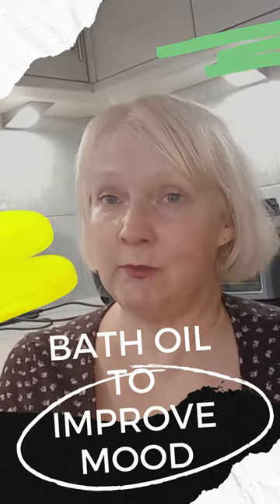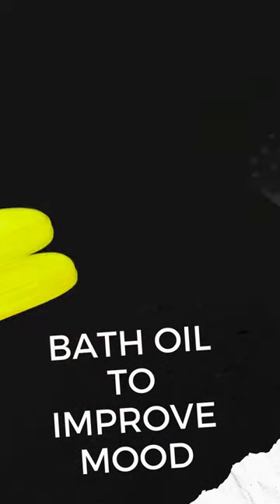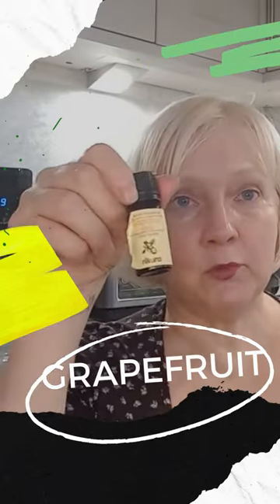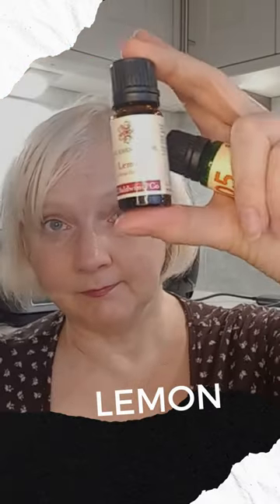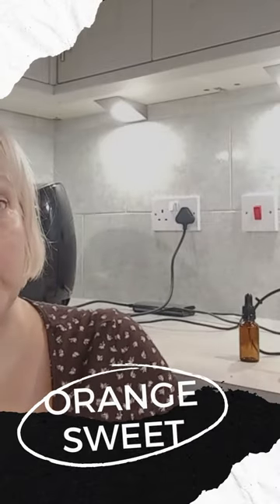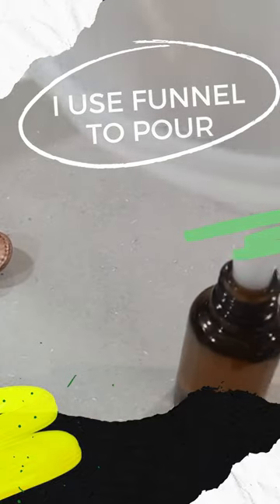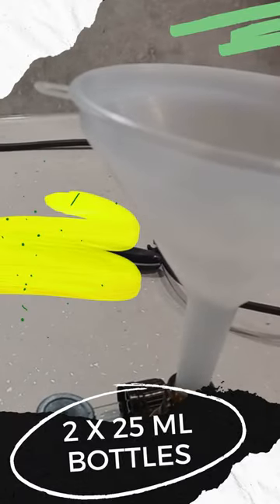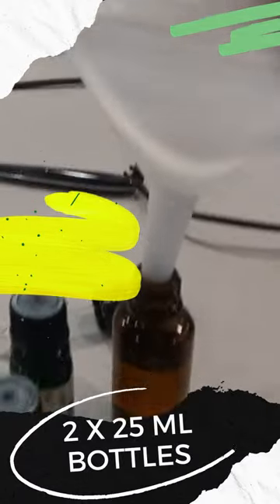Boost Your Mood With Homemade Bath Oil